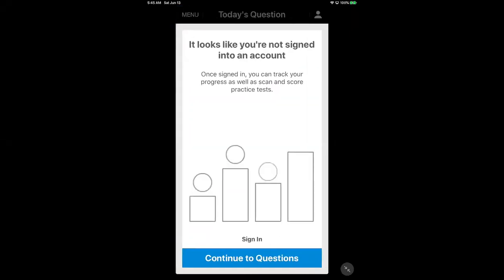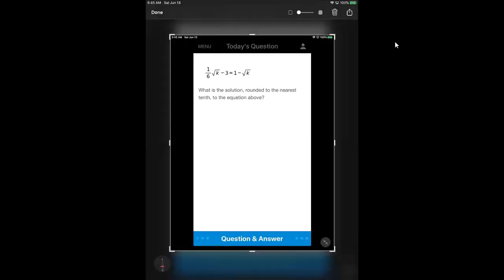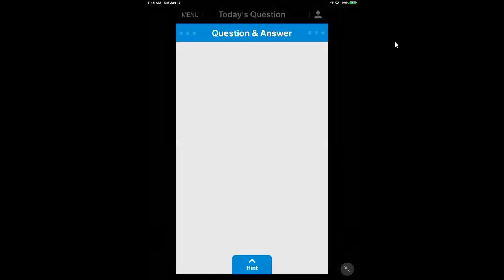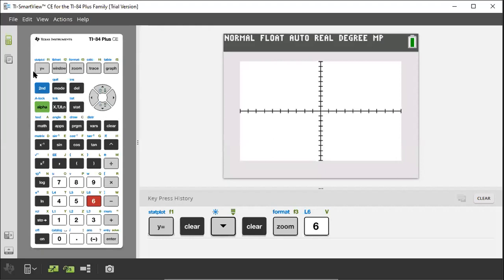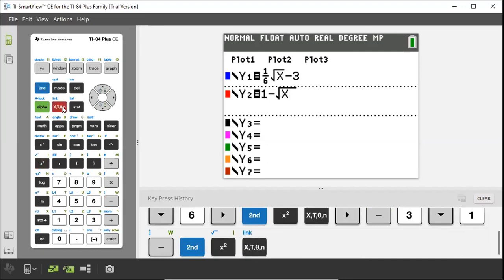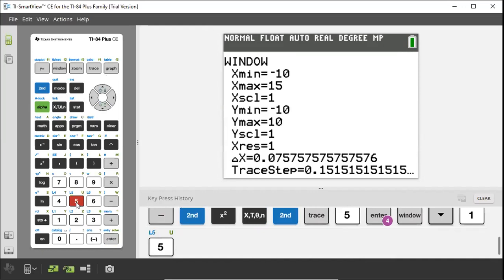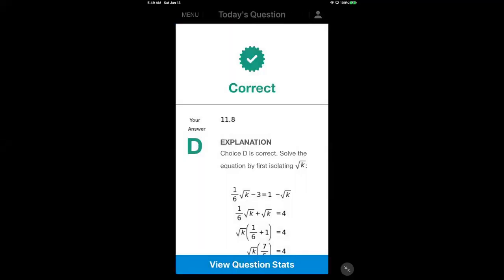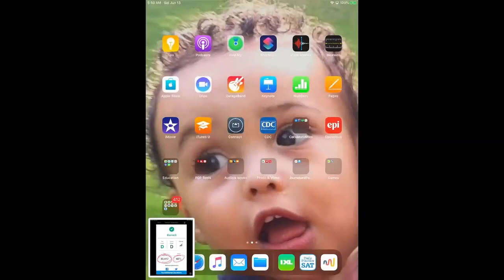TI84CE Calculator Hack: I Used the TI84 Graphing feature to EASILY Solve Equations SAT QOD June 13th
In this video, I solve the SAT Question of the Day using the graphing feature of the TI84CE.  Whenever you are given an equation with one variable ( or unknown), you can ALWAYS use the graphing feature to find the solution.  I demonstrate how to use this and other important things to consider.

SAT QOD June 13th 2020